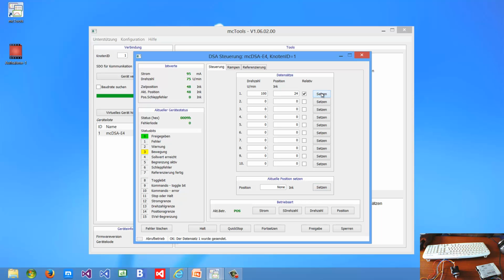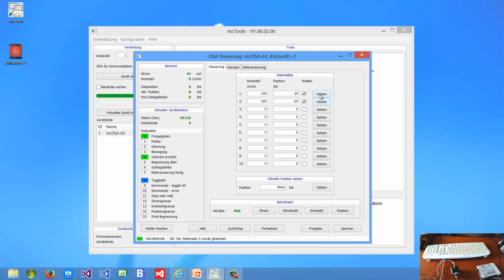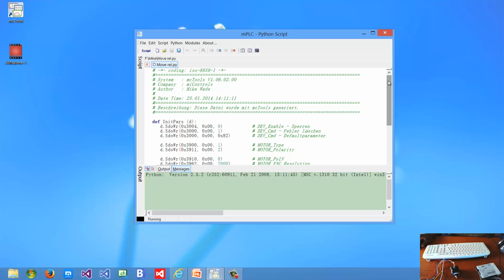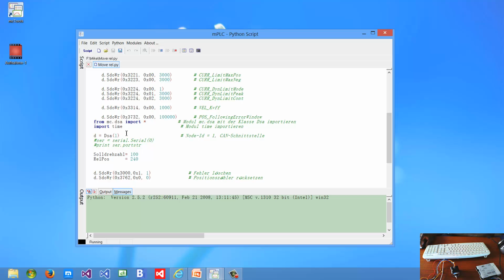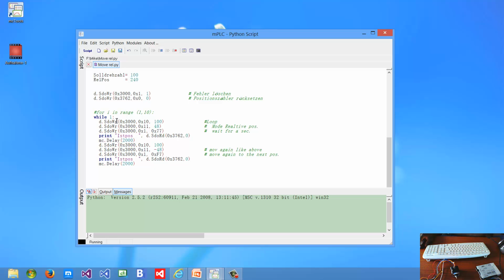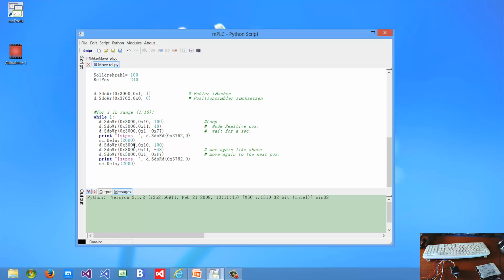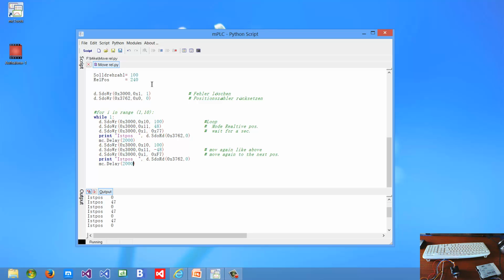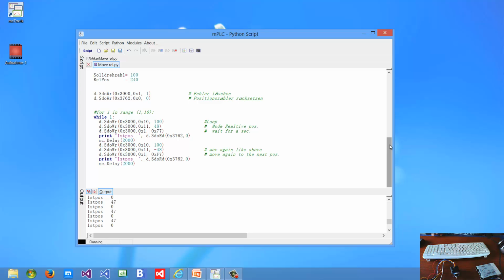Basic Configuration of the mcDSA-E4 Controller 2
This part of the project is the continuation of the first video in which the controller was parametised and tested. The second part contunues with the testing and adds a simple programm wriiten in the python programming language that turns automatically and indefinitely in the clockwise and anticlockwise directions.
At the tailend of the video is an introduction of the next project where i will try to configure a mcDSA-E4 controller with both and android and windows phone tablet and smartphone respectively.